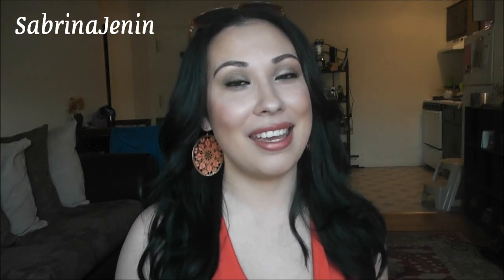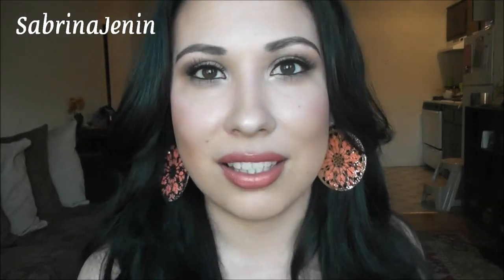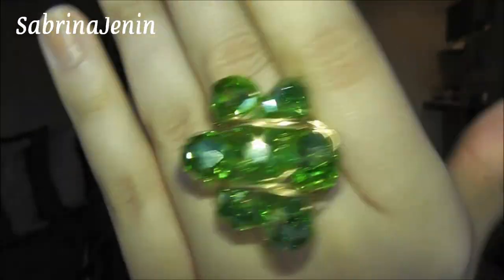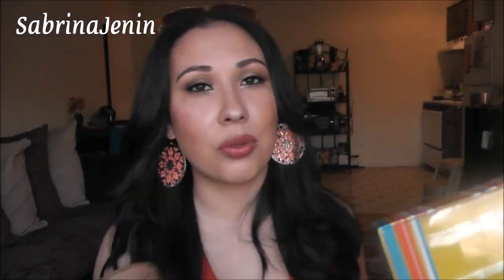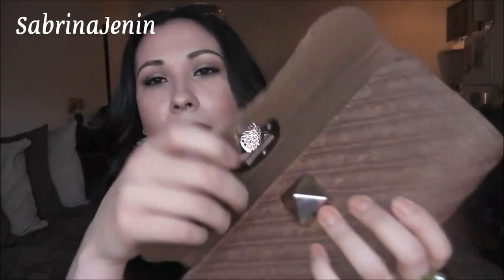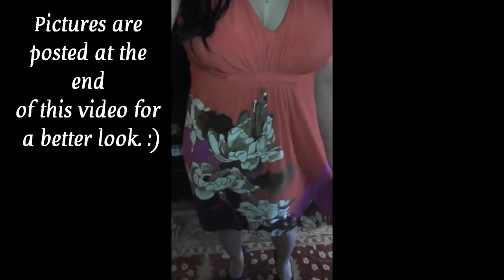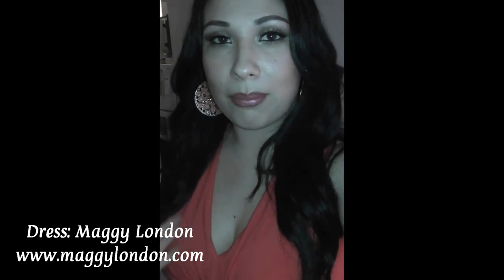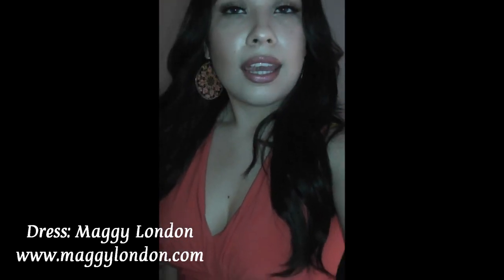Spring OOTD 3-30-2012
Hello all my viewers! This is an outfit I wore to go out to the movies and dinner. I loved this dress because it doesn't make you look overdressed no matter where you go and it's so girly and fun. Hope you guys liked this.